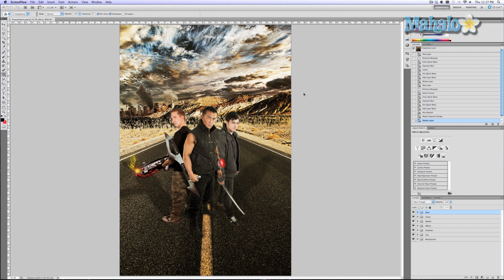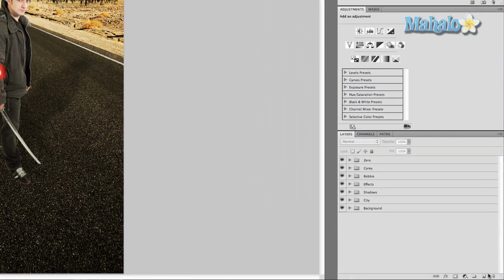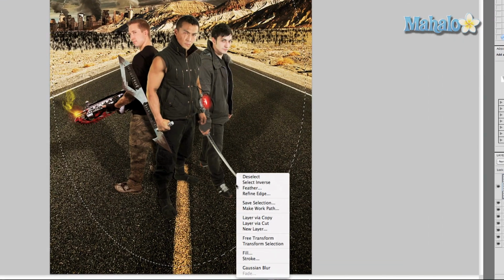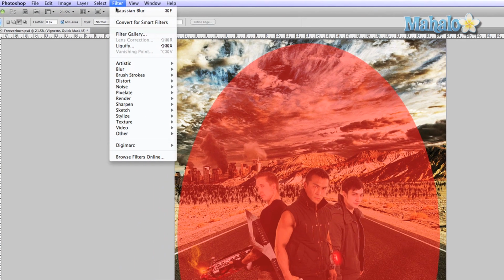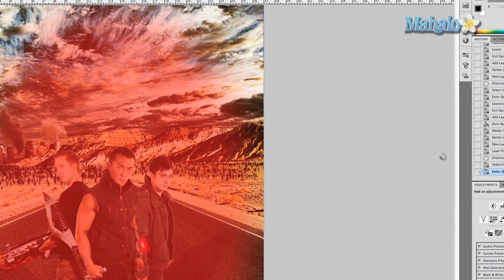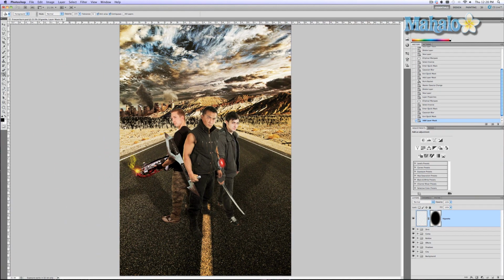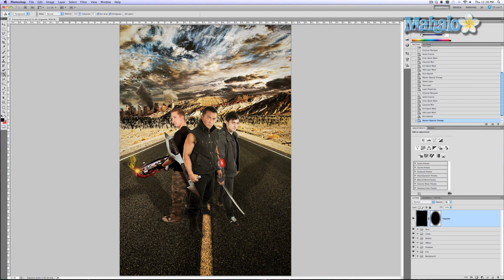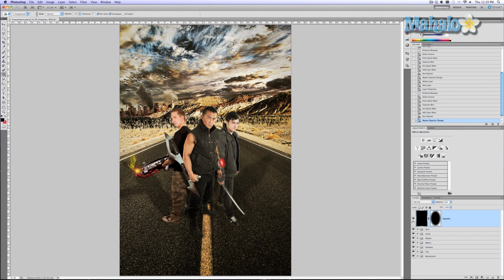Photoshop Tutorial - Vignette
In this video, Mahalo's Photoshop expert Justin Zagri shows how to add a vignette to an image.

Steps to Add a Vignette

A vignette is a technique photographers use to darken the corners of an image so your eye can focus more fully on the center. It's not meant to be noticed, but it does make a big difference. This tutorial will show you a quick, easy and accurate way to make one.

1. Add a new layer by clicking the appropriate icon at the bottom of the Layers panel. Rename it Vignette.

2. Grab the Elliptical Marquee Tool and create a marquee circle around the image. Start at the top left corner and drag it out to the bottom right corner.
3. Right-click inside the marquee circle and choose Select Inverse.

4. Press Q to create a transparent mask.

5. Navigate to the top menu bar and click Filter -- Blur -- Gaussian Blur.
6. Increase the Radius to its maximum.
7. With the Vignette layer selected, click Add a layer mask at the bottom of the Layers panel.

8. Click on the layer itself, make sure the Foreground color is black and grab the Paint Bucket Tool. Click anywhere inside the mask to create a vignette.

9. If the vignette is too dark, decrease the Opacity. You can find this setting at the top of the Layers panel.